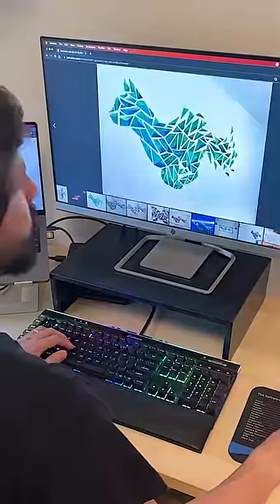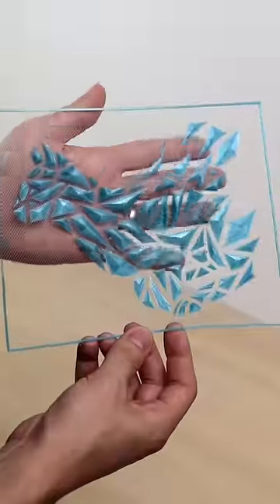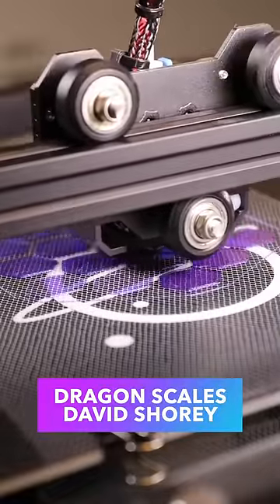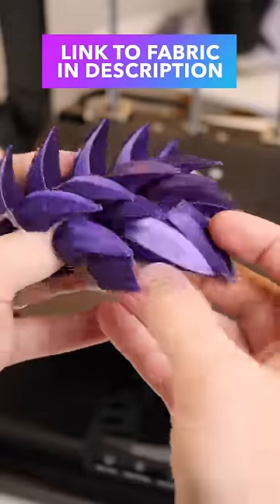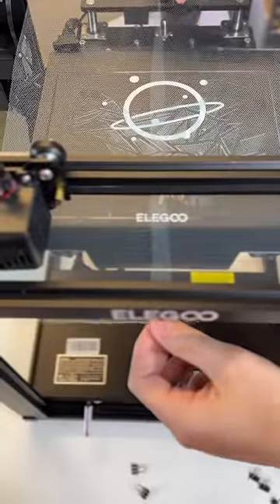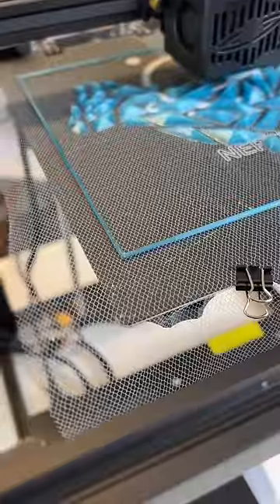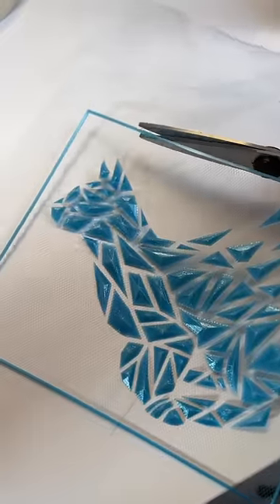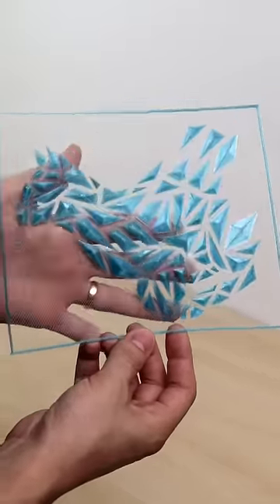3D Printing on Fabric: Geometric Art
Creating art *and* a frame at the same time, made possible by 3D printing directly on fabric!

MORE BELOW ↡↡↡↡

Ziro PLA

Tulle Fabric